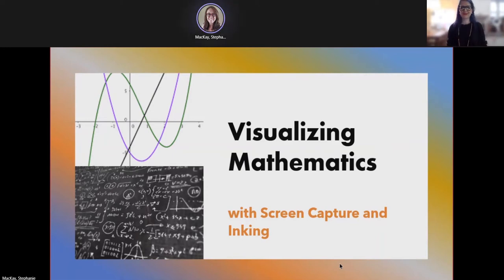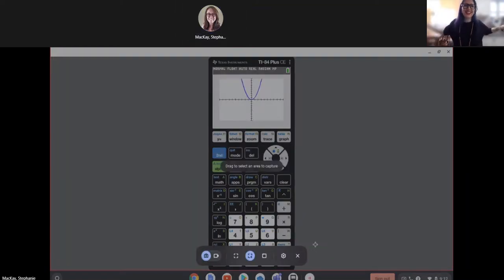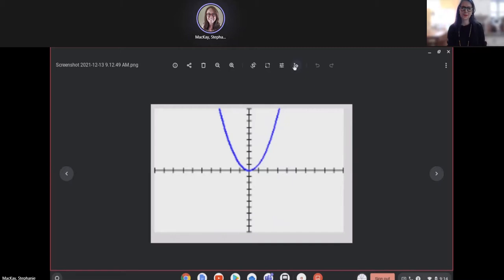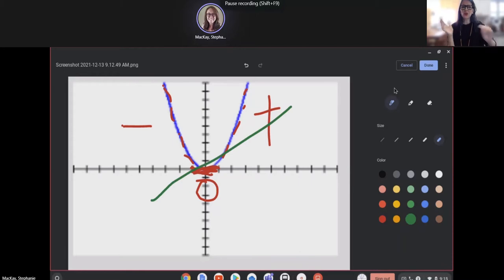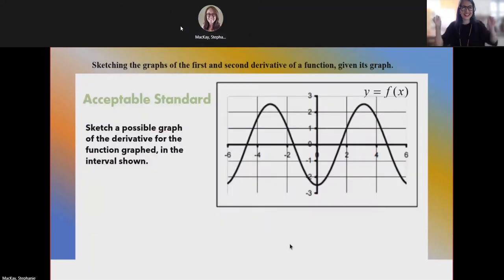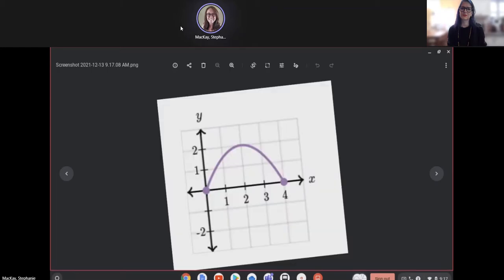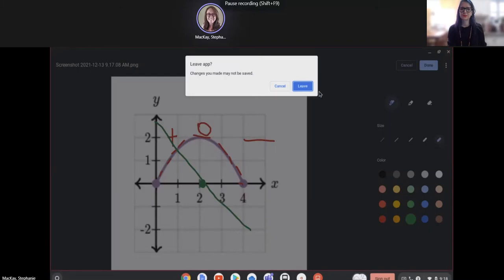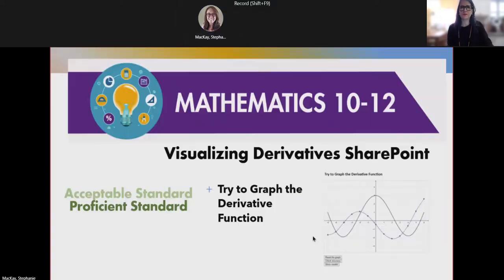Visualizing Mathematics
In this episode we are going to explore how to use screen capture and ink to demonstrate and communicate the thinking process involved to graph a derivative given the graph of a function. We will use technology and interactive activities to demonstrate a progression through the different levels of achievement from a beginning standard to a standard of excellence.

You will learn:

how to take a screen capture on a Chromebook

how to ink on a screen capture

to address a learning outcome at different levels of achievement. (Assessment as learning)

where digital supports are available for sketching derivates.